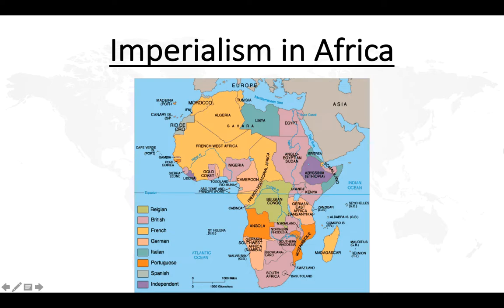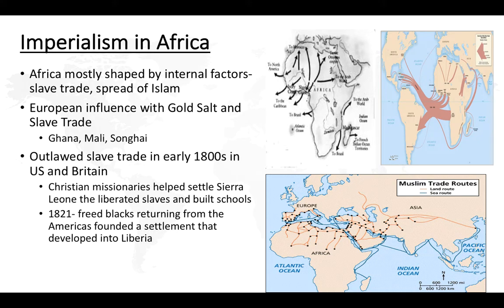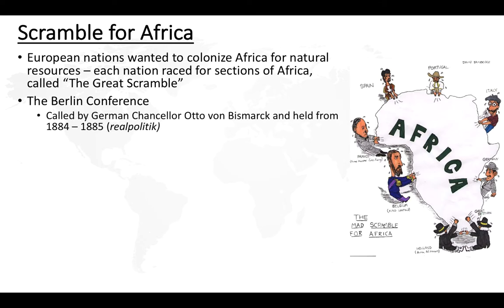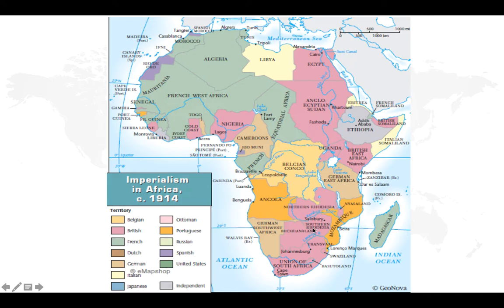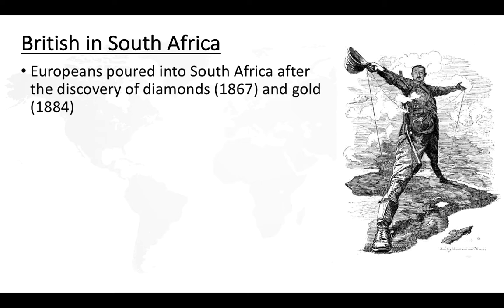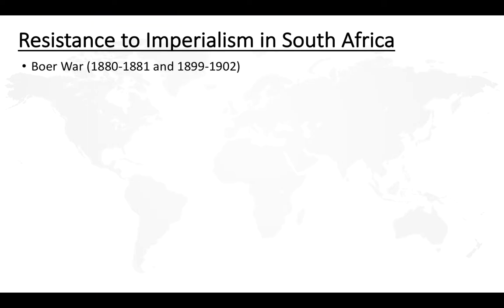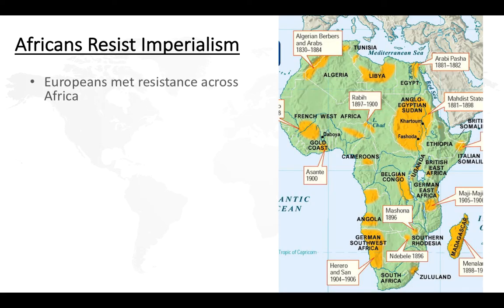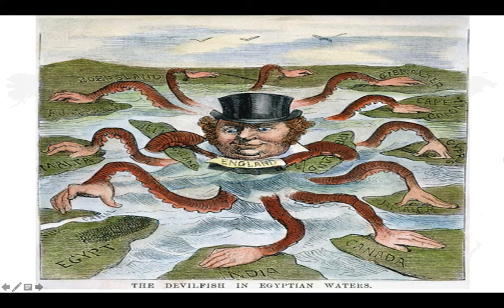Imperialism in Africa